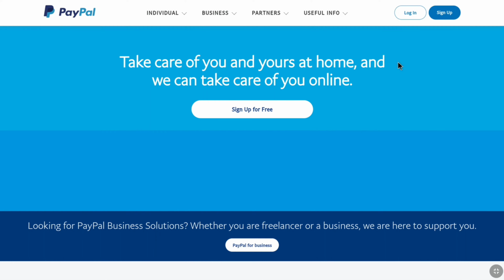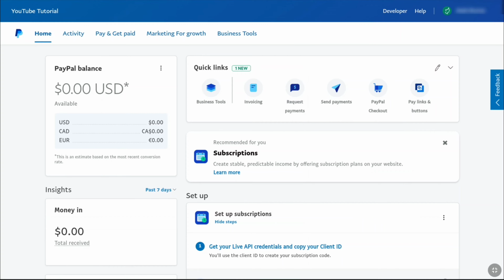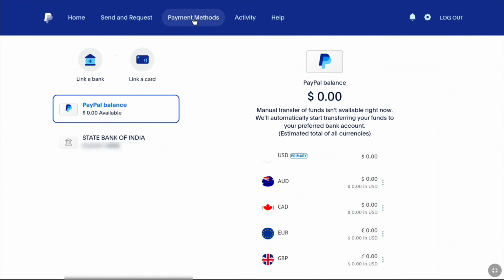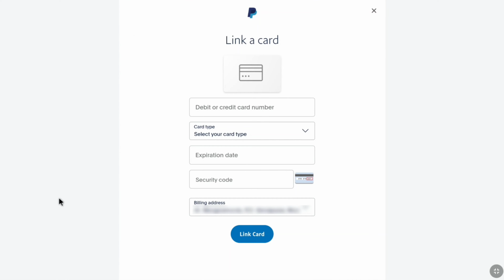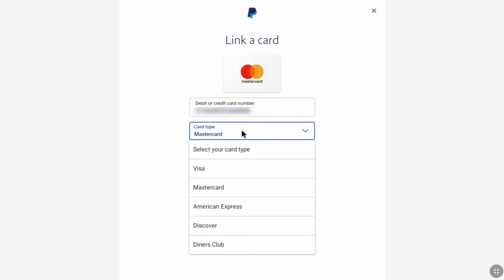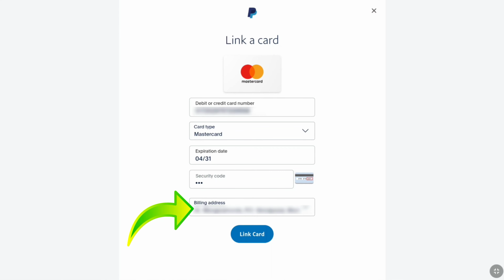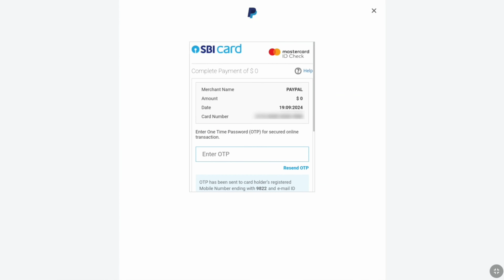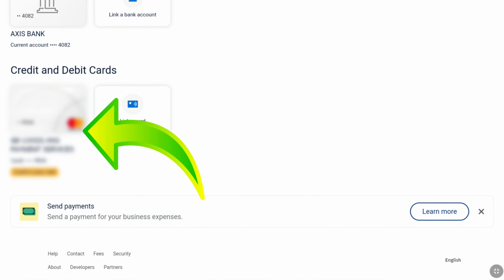How to Add a Credit or Debit Card to PayPal Account (Link Your Cards on PayPal)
In this tutorial I'll show you how you can add and link your debit card or credit card to PayPal. So you don't want to use paypal balance for shopping and paying online using paypal, then the best for you is to add, verify, confirm and link your debit or credit cards on your paypal account so that you you don't need paypal balance instead you can choose any attached card to your paypal account to check out while buying anything online. And you don't know how link and confirm your cards on paypal, then this video is going to be very helpful for. So make sure you watch this video all the way to the end and you can easily add and link a credit/ debit card to PayPal Account.